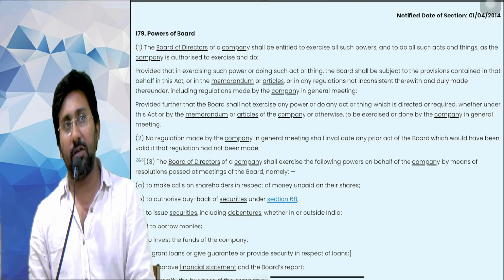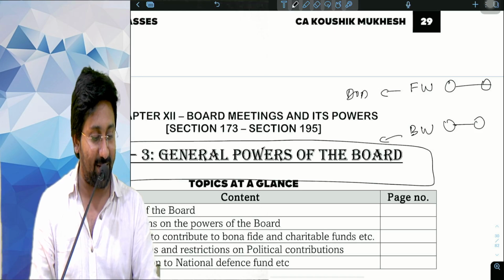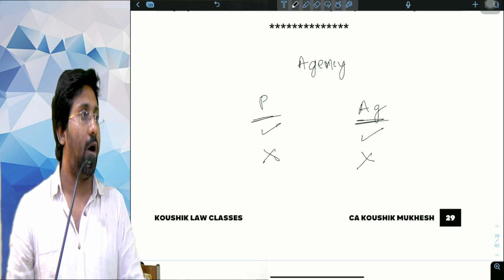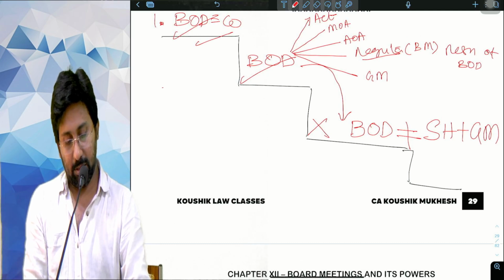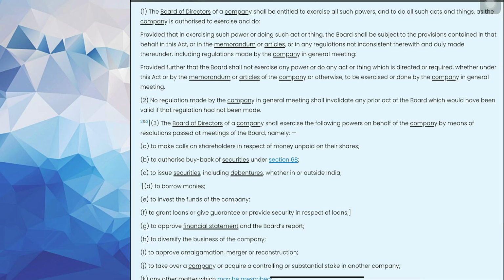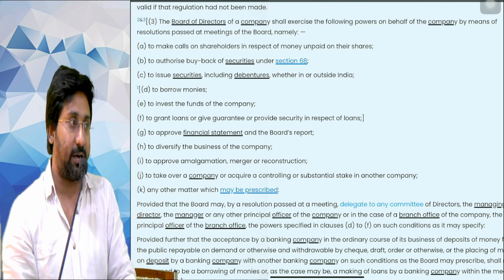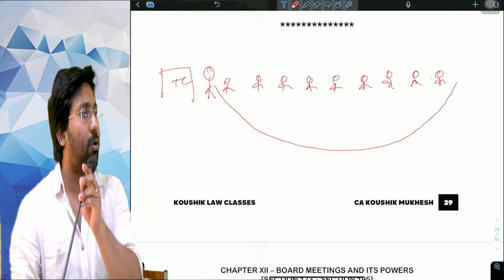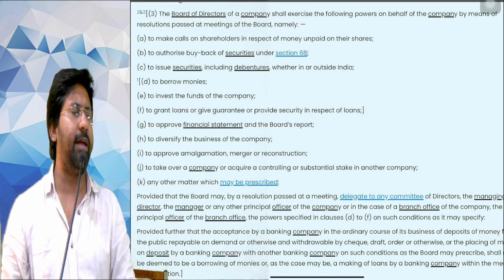BOARD POWERS - DEMO LECTURE 2 (MAY 2023 CA FINAL EXAMS)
For SFM& LAW Classes

(CMA).